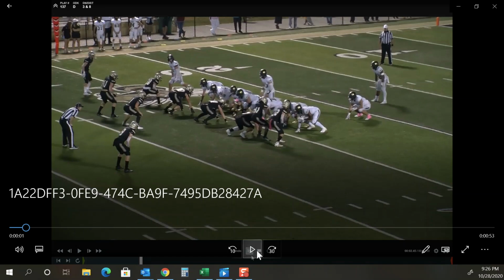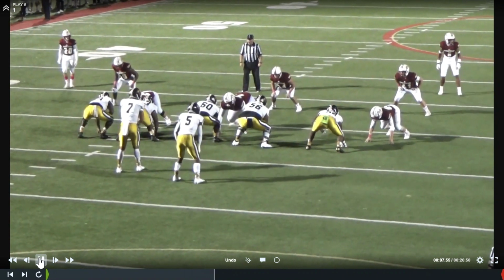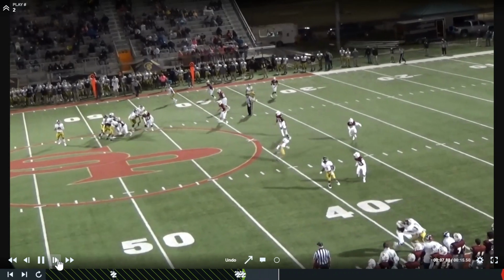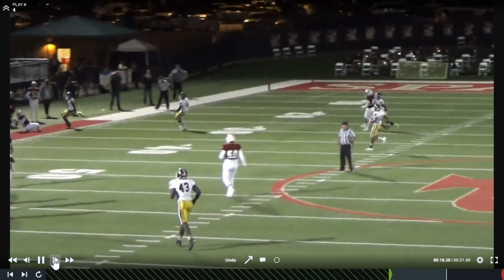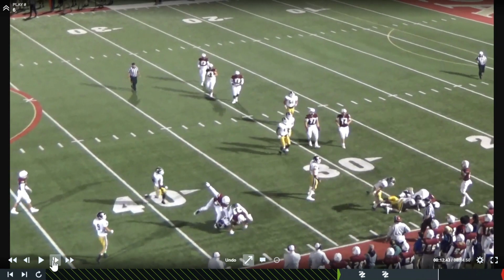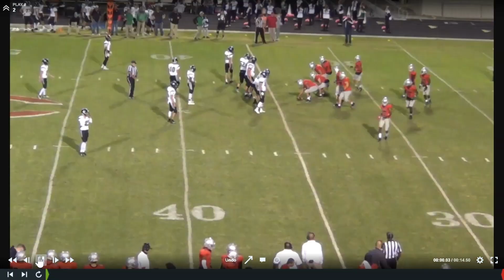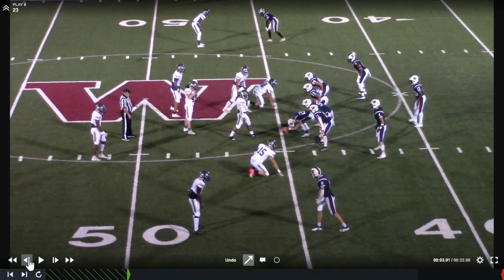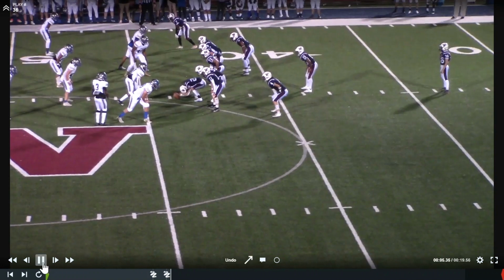James Arnold Training Video